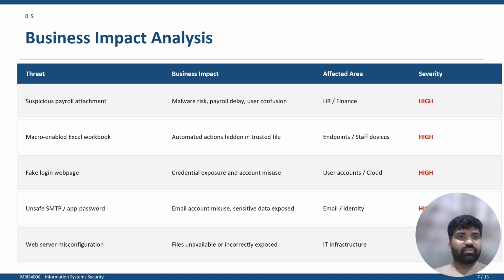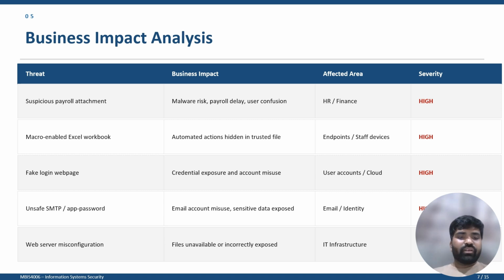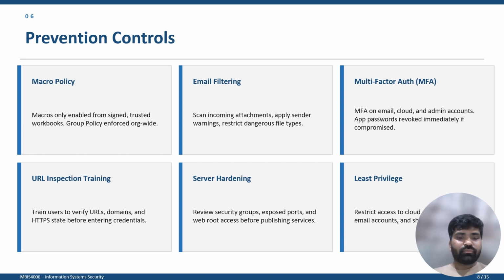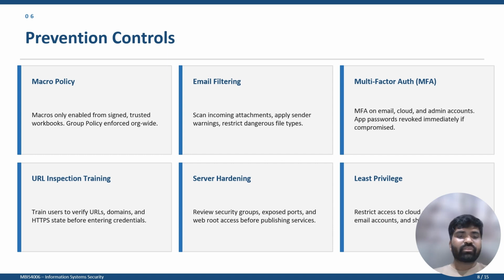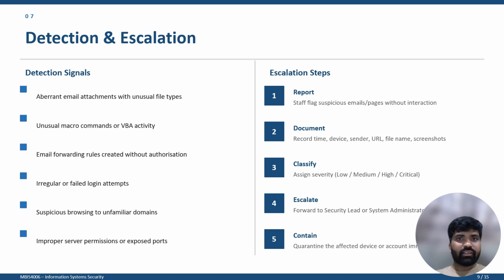Group 2D presentation video